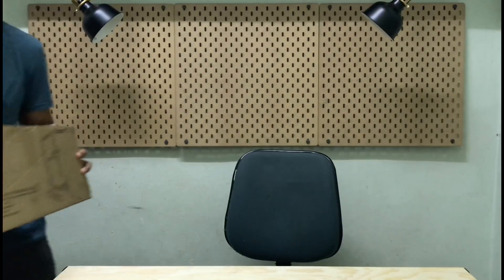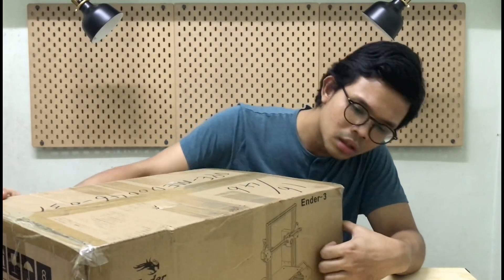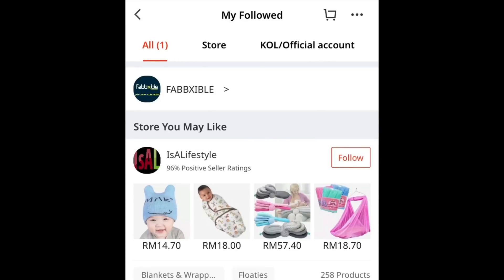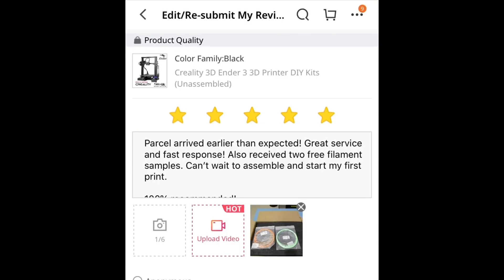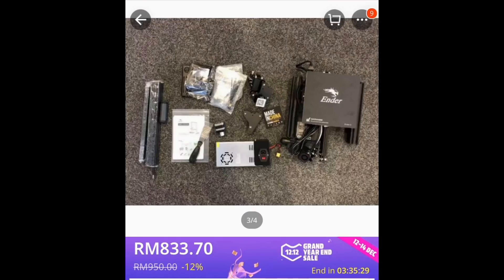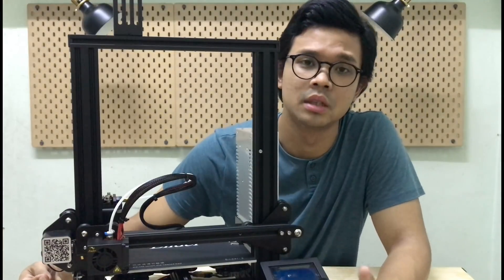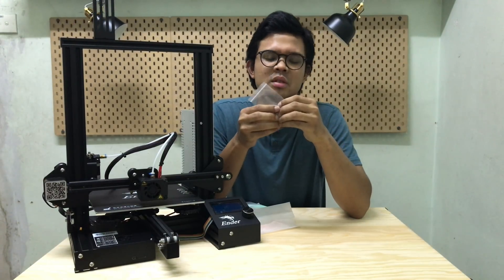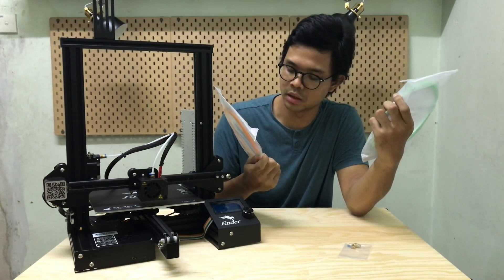WHAT'S IN THE BOX?!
Hej!

The package has arrived!!
On this video, I will share with you guys the new equipment for the Design LAB. Some information, details and other stuff for you guys to know. Make sure to watch this video till the end!

TACK!

Where I bought this machine at?

Ender 3 specs:

Print volume: 220 x 220 x 250mm.
Nozzle: Single 0.4mm.
Filament: 1.75mm.
Heated bed temperature: 110℃
Max. print speed: 180 mm/s.
Layer resolution: 0.1 – 0.4mm (100-400 microns)
Connectivity: SD card reader.
LCD screen: Yes.